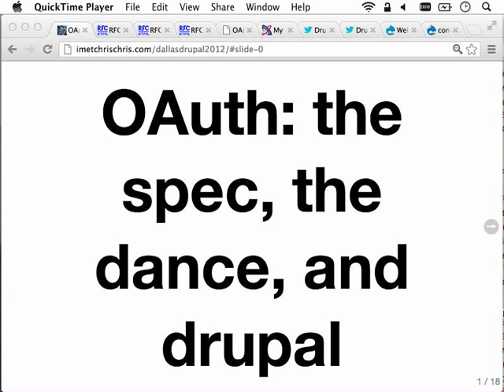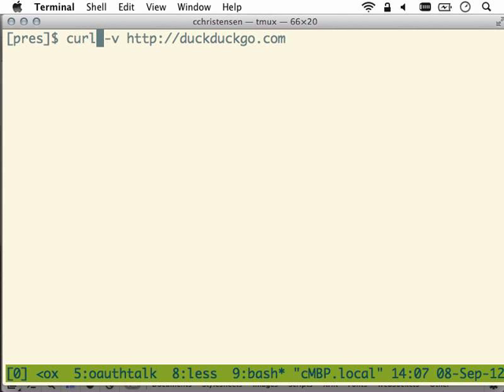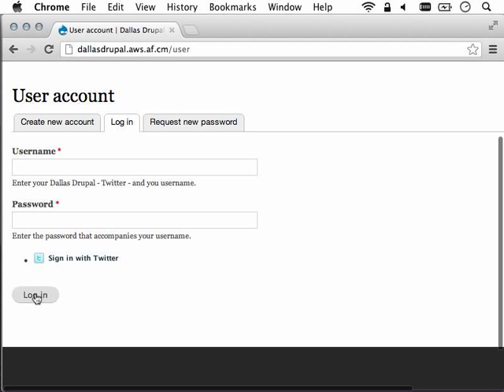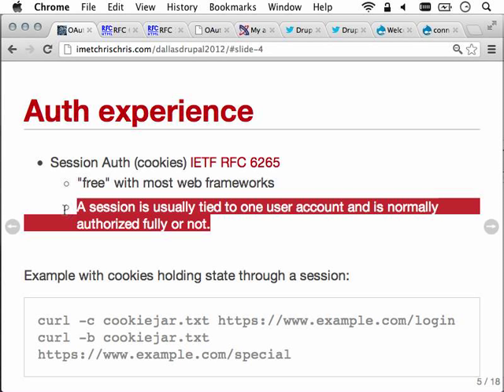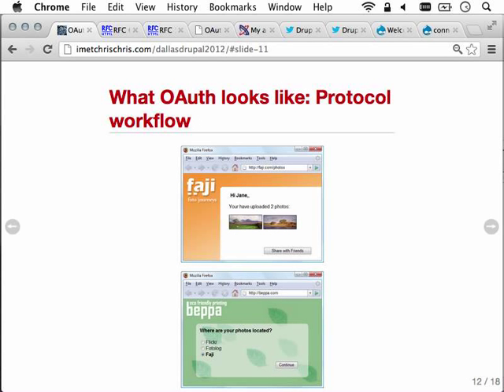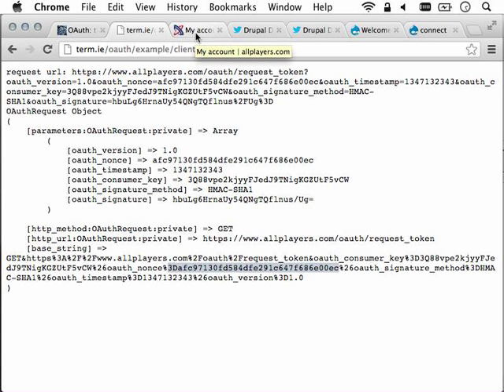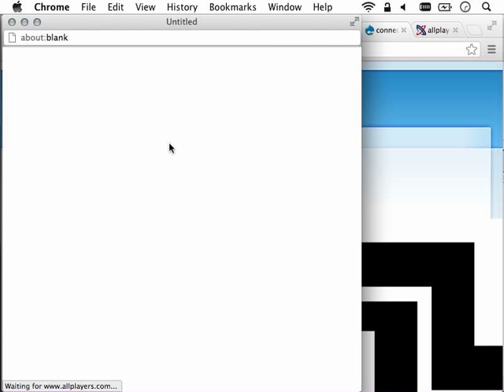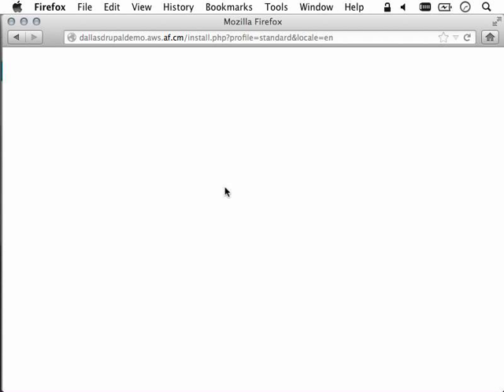OAuth - Chris C - Dallas Drupal 2012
OAuth: the spec, the dance, and drupal